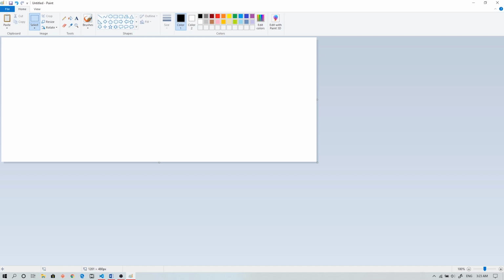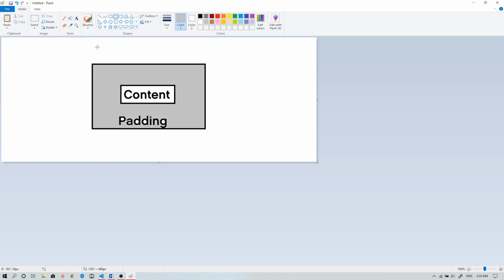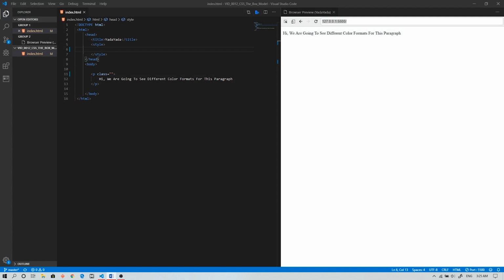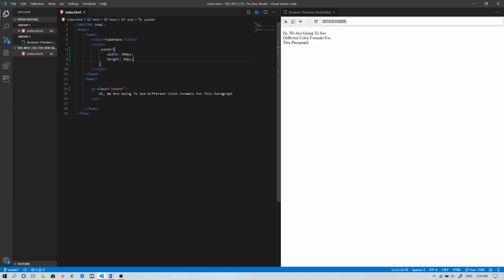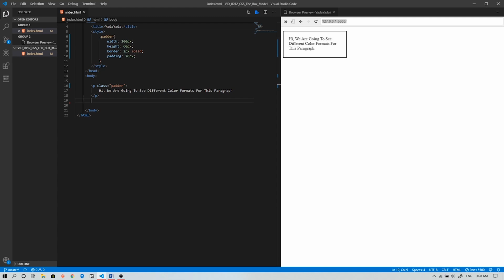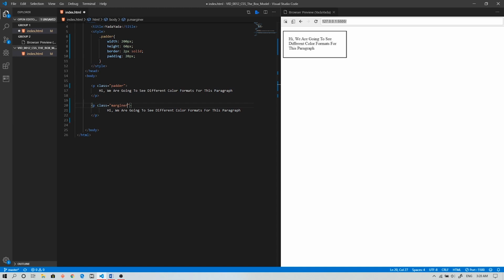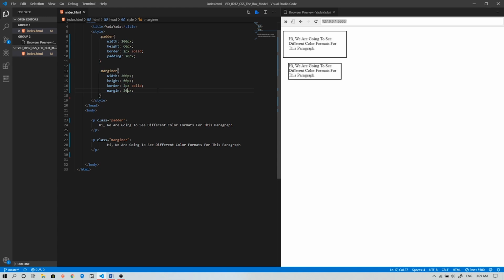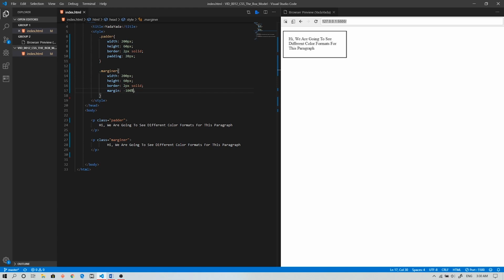Basics of CSS - The Box Model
This video focuses on What a box model in CSS is, how it works. Also focuses on what padding and margin are in a HTML Page and the difference between them.